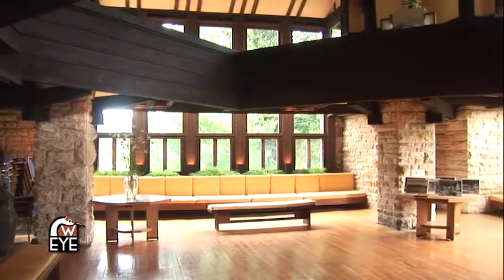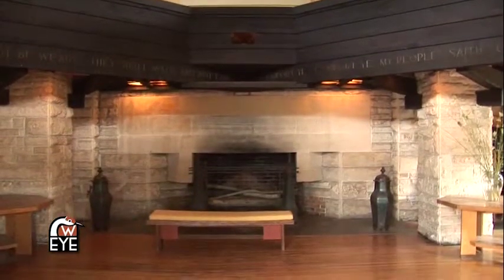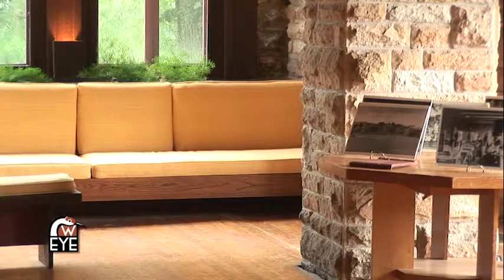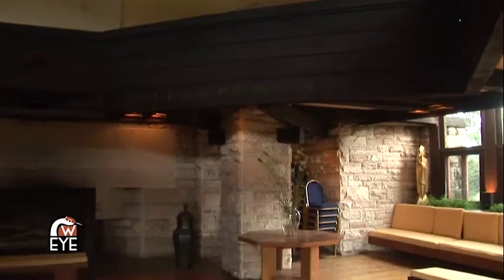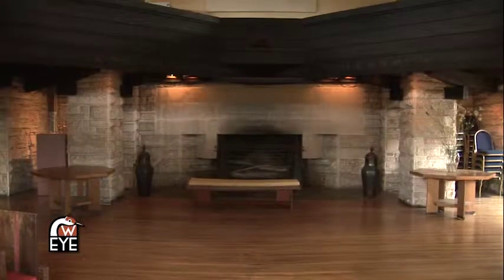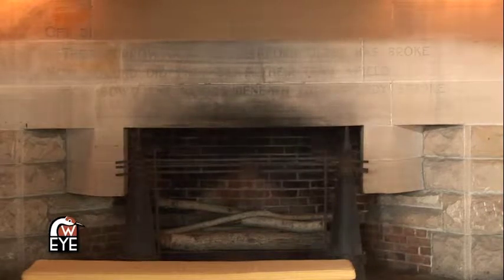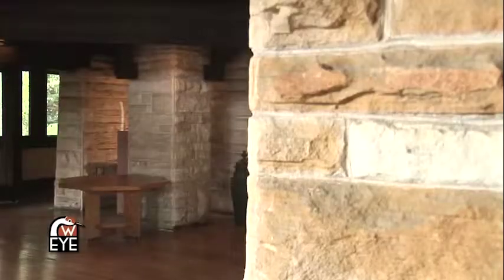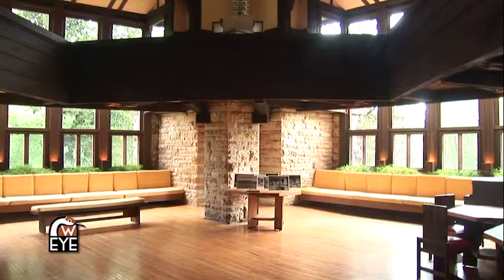Taliesin Tour Part 9: Assembly Hall at Hillside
On August 19, 2009, Keiran Murphy, Taliesin's historic researcher, presented a tour of Taliesin and Hillside School Complex for WisconsinEye Public Affairs Network. In this excerpt, Keiran talks about Assembly Hall at Hillside.